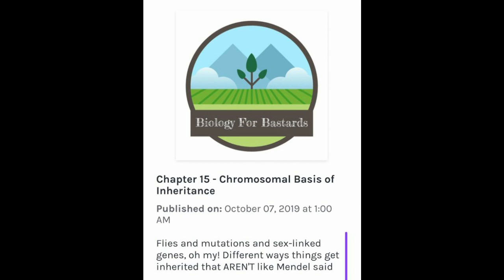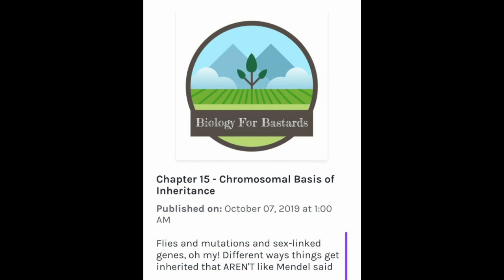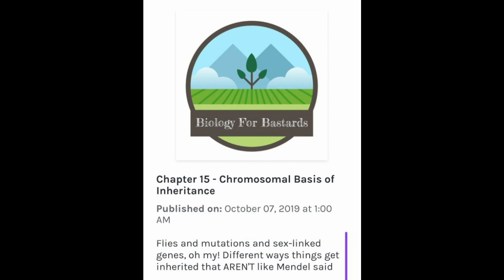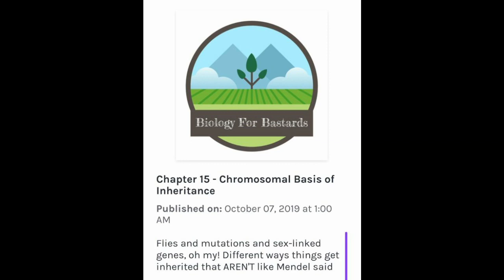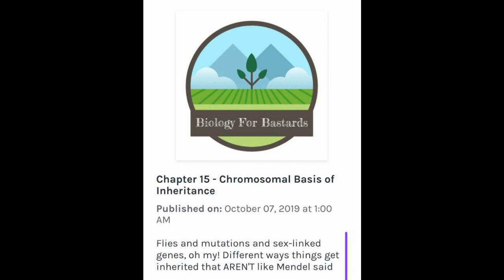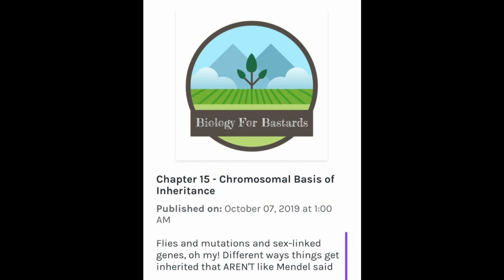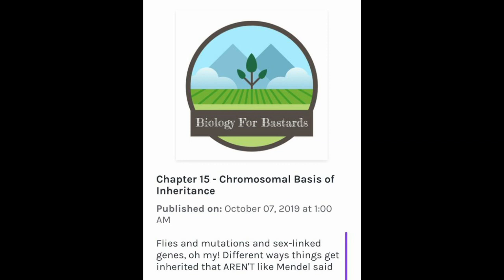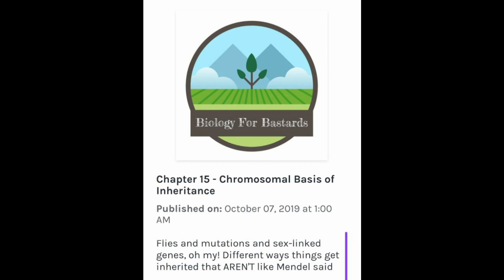Biology for Bastards S1:Ep15 - Chromosomal Basis of Inheritance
Episode 15 of season 1 of the podcast Biology For Bastards. Check out biologyforbastards.com for more.